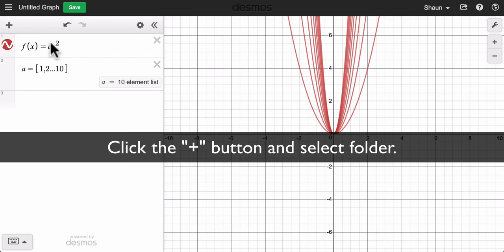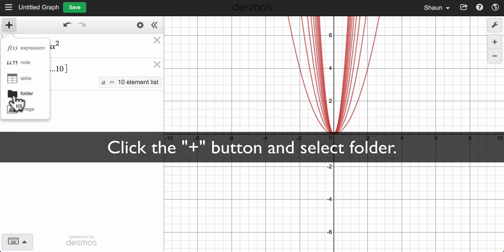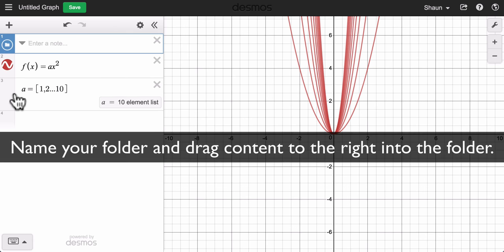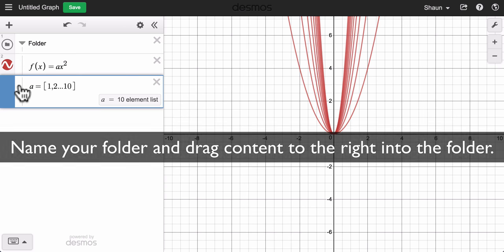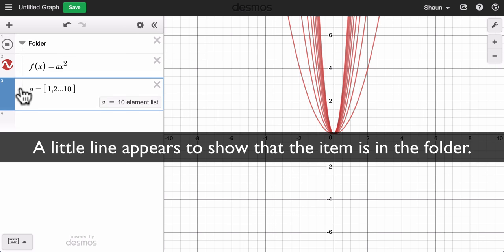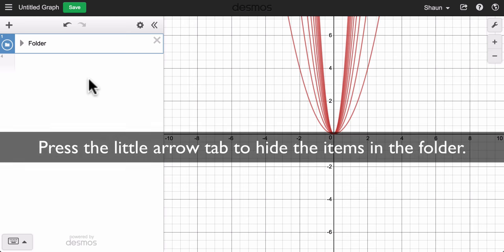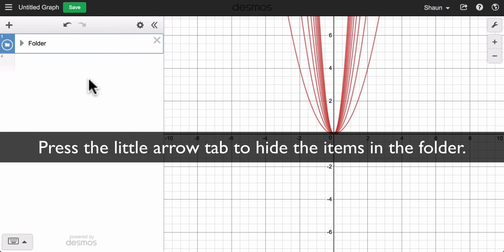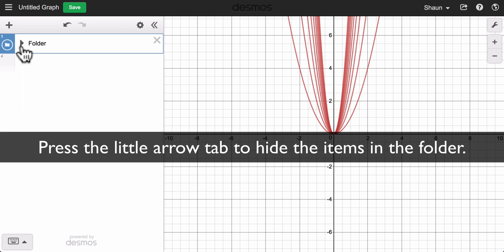Hide items in a folder subtitles centered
I moved the subtitles up a second time so students can see them when loading the video within the desmos activity